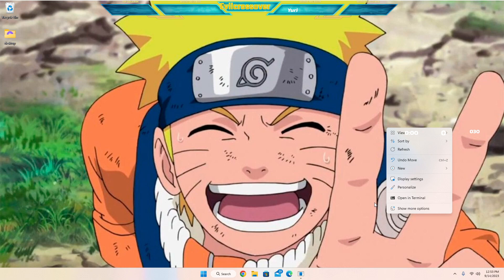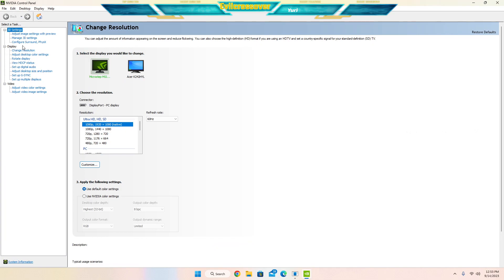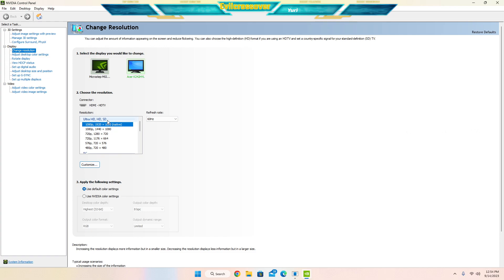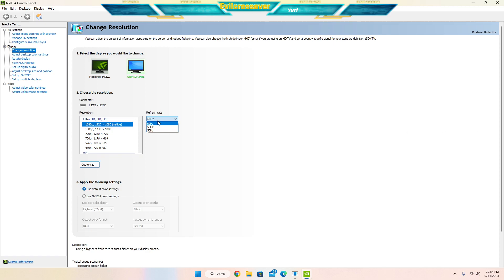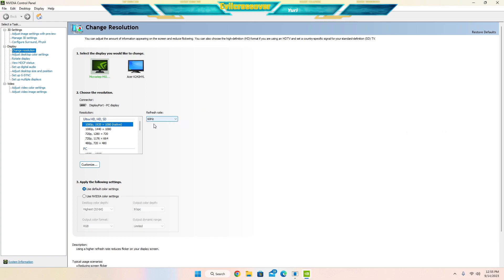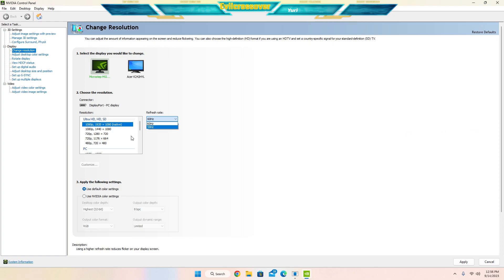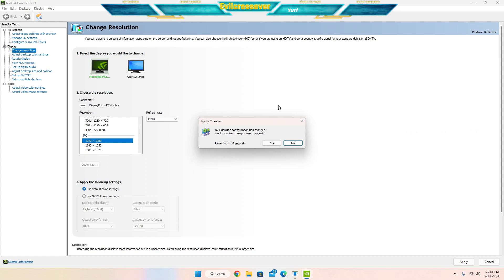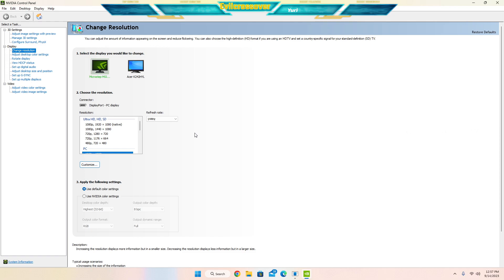HOW TO FIX YOUR 144HZ GAMING MONITOR ONLY SHOWING 60HZ - QUICK TUTORIAL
Do you have a gaming monitor that is not displaying 144hz and is displaying 60hz? This is a simple fix!!!

Creator Code Evilcrossover in the item shop!